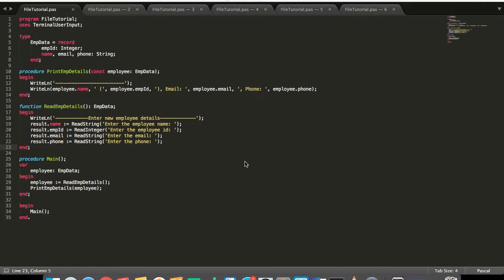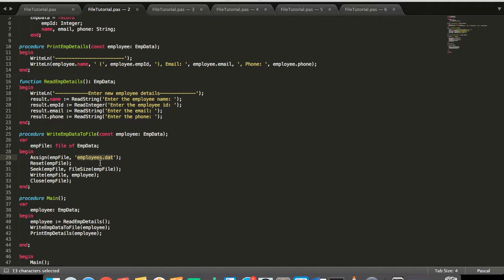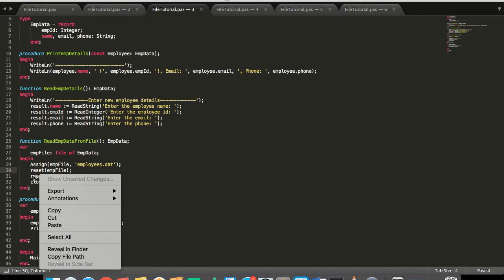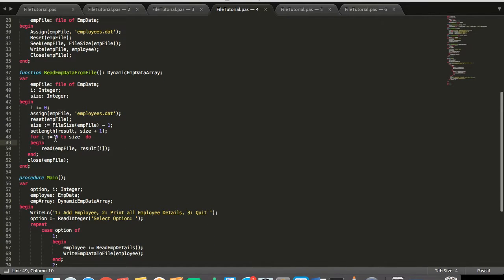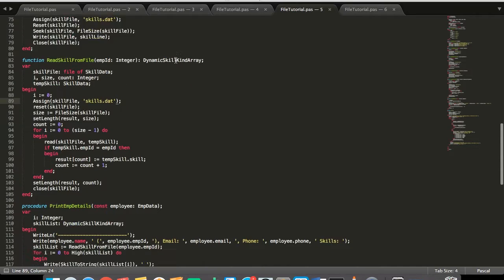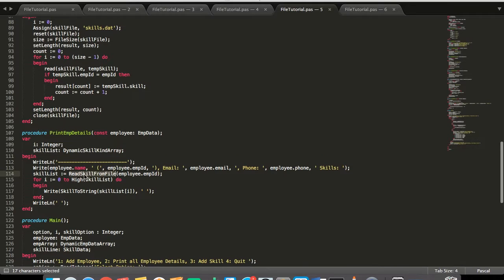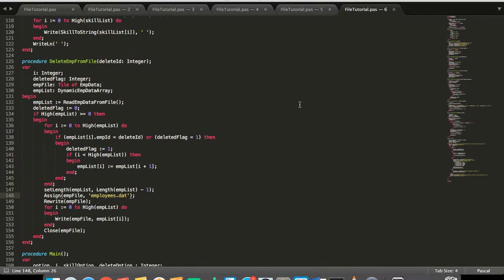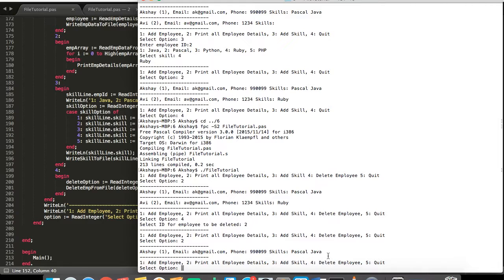Pascal File Handling Tutorial: Using Binary Files